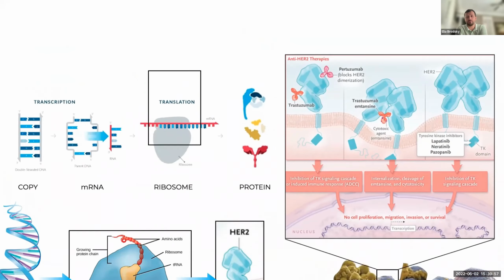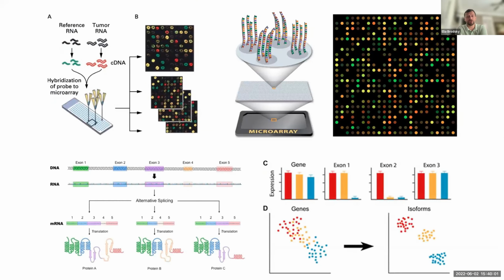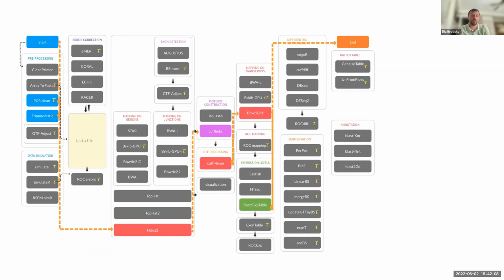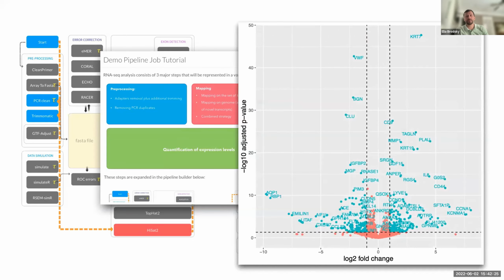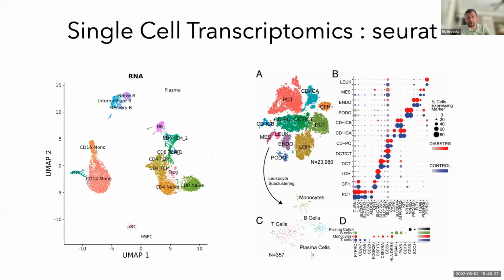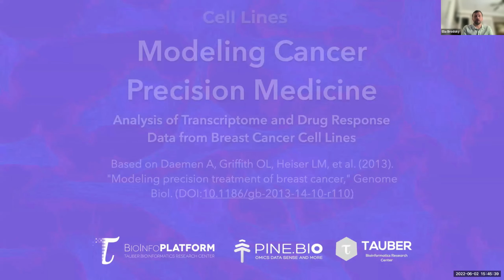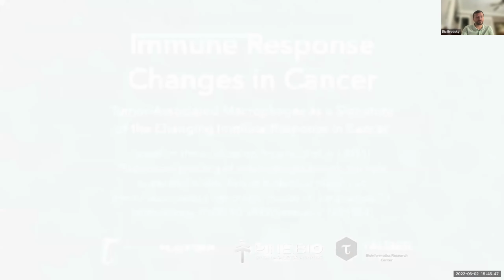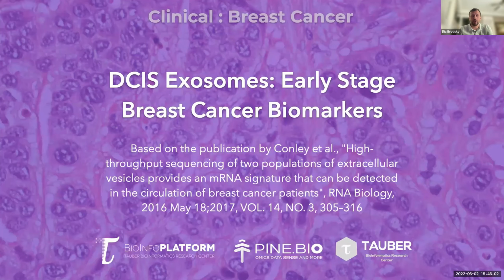OmicsLogic Training on "Transcriptomics for Chronic Diseases" - For LBRN | LSU | NAIPI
This online program will introduce real-world applications of RNA-seq data analysis in biomedical research and provide participants with hands-on skills and logical background to extract insights from gene expression data. We will review methods and history of quantitative and qualitative analysis of mRNA expression. Practical sessions will guide participants to use the methods we review on several project datasets to practice generating a table of expression from raw FASTq files and perform subsequent analysis of this table of gene and isoform expression. We will cover analytical methods and application topics, combining the logic of analysis with practical hands-on assignments that will allow you to understand and practice methods of analysis and interpretation of RNA-seq data on real-world examples. In conclusion, you will also be able to plan how to take what you have learned and apply it to an independent research project using tools and methods we cover in the program.

STEPS TO REGSITER FOR THE PROGRAM:
For LBRN and LSU students, researchers and faculty: Please register via iLab/Redcap

For NAIPI students, researchers and faculty: If you are interested to join the Summer programs offered by OmicsLogic this Summer 2022 then please sign up on OmicsLogic Learn portal and email us at after successful sign up